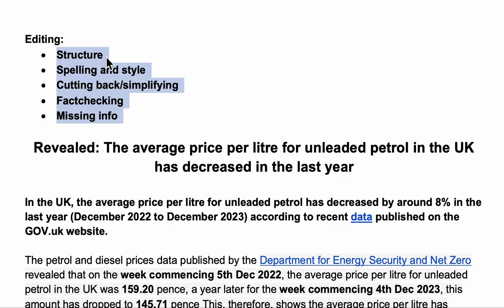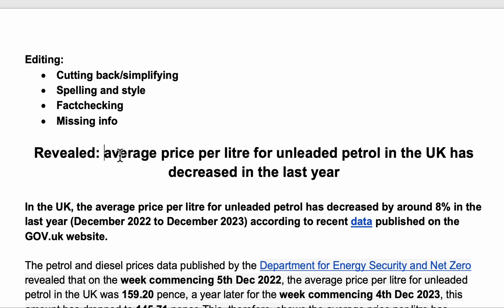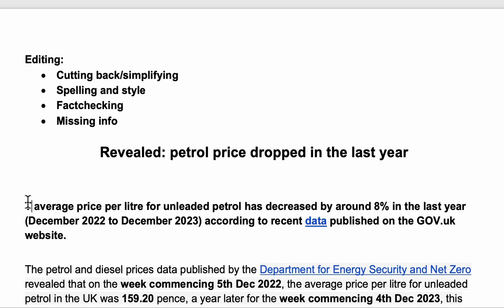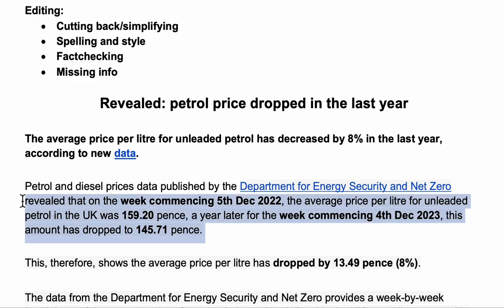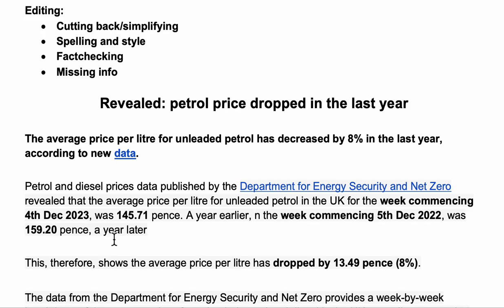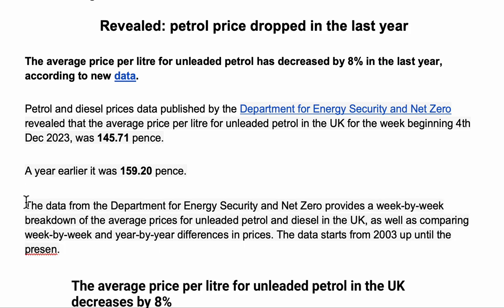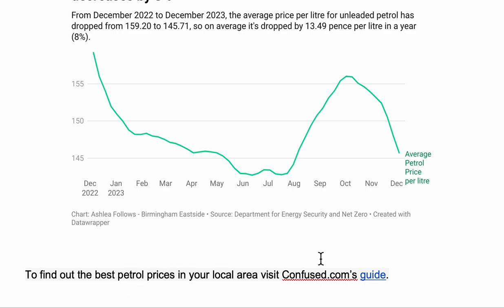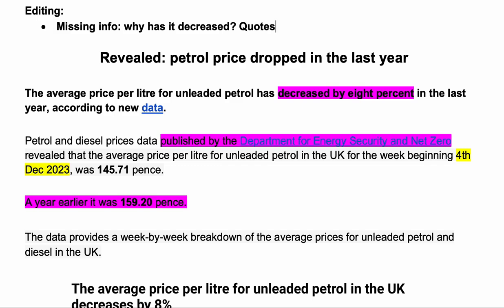Editing a data news story: walkthrough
Walkthrough for students on Birmingham City University's journalism courses.